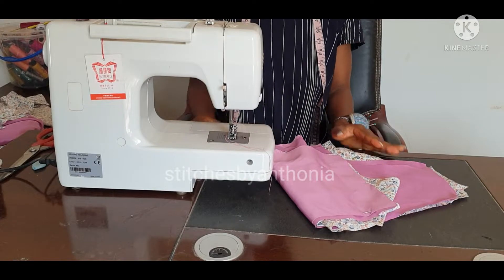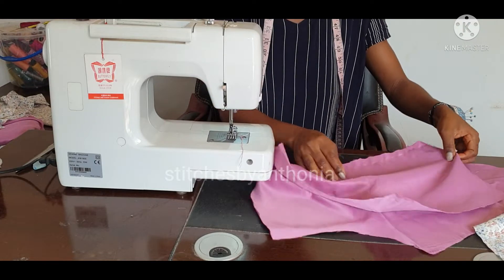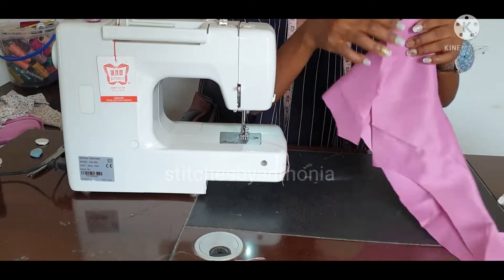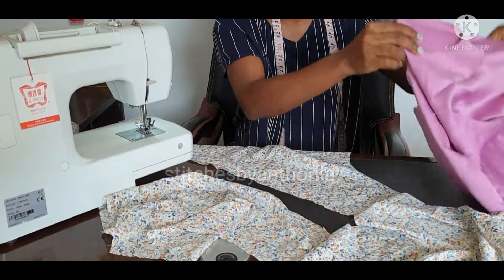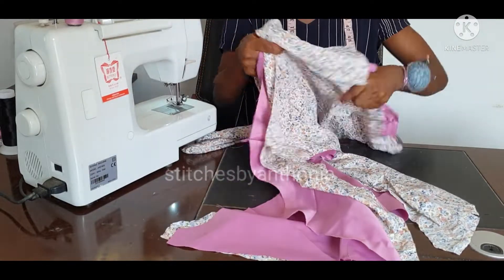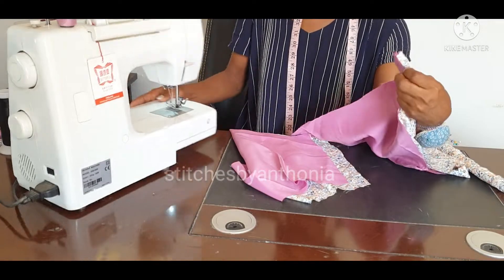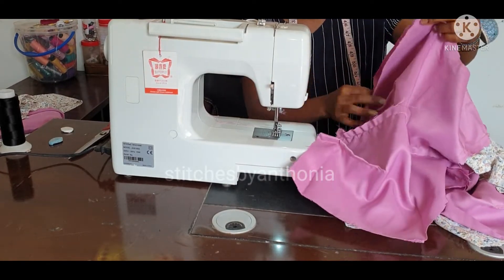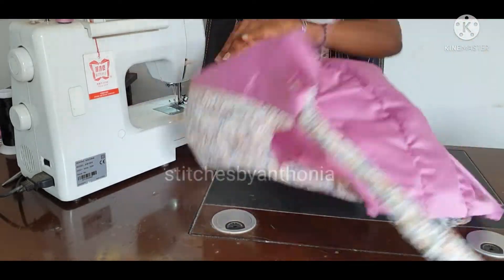HOW TO SEW A WRAP TOP (SEWING ILLUSTRATIONS)